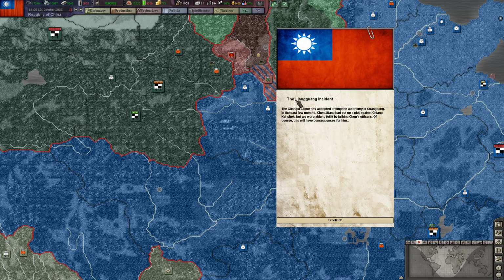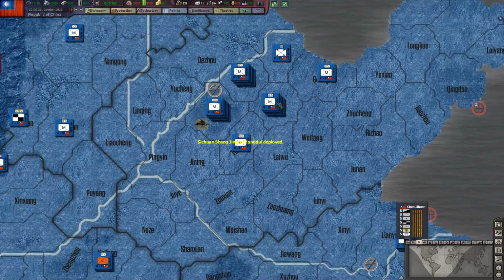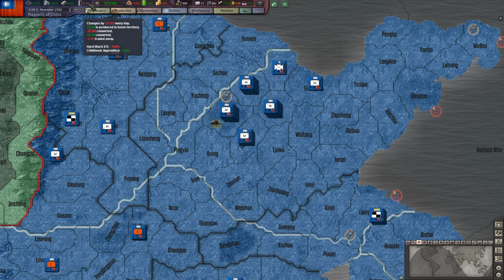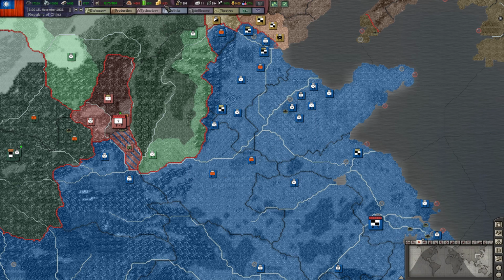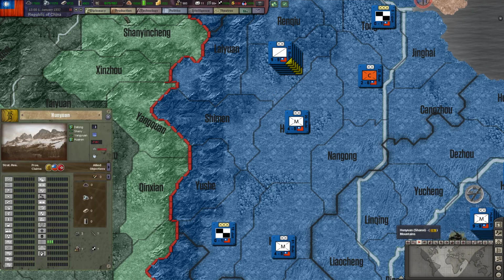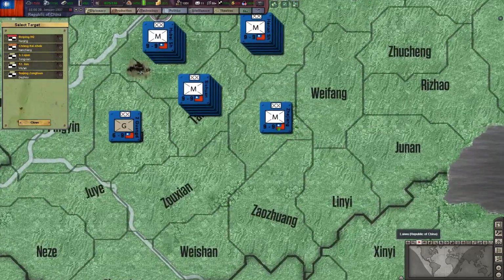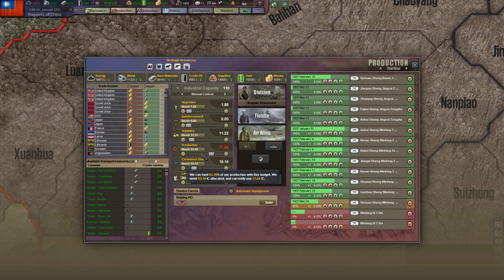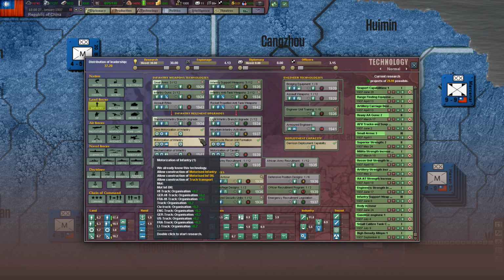Hearts of Iron 3 - Black ICE 10.33 - China Campaign 2 - 1937, Inheriting Land!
So we take some land bloodlessly... We also see an end to the war against the communists and form a united front.
Let me know if you want to see me re-organise this mess...

So can we lead the Chinese to victory against the Japanese forces, can we hold on to our major cities and beat them back into the sea! Maybe even reclaim Manchuria!

I’m a small channel that mainly focuses on strategy games (DaC, Total War, Hearts of Iron) modding for those games.
But also fallout and Pokemon! To be honest, whatever takes my fancy!

All comments are appreciated, please be respectful to one and other, I try to promote free exchanges of ideas and views in the comments! I do also try to reply to all comments :)
This is a hobby for me, so uploads can be irregular,

Standard Schedule:
Monday: DaC
Tuesday: HoI3 - Black ICE
Wednesday: DAC
Thursday: Fallout New Vegas, Modded / Nothing
Friday: DaC

Weekends - Nothing :)